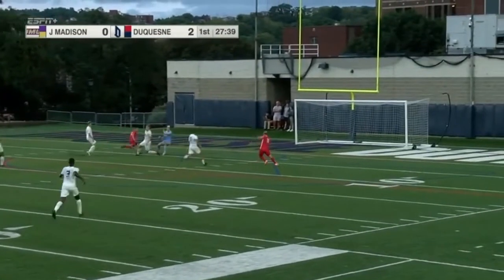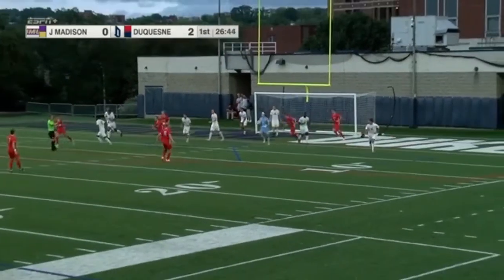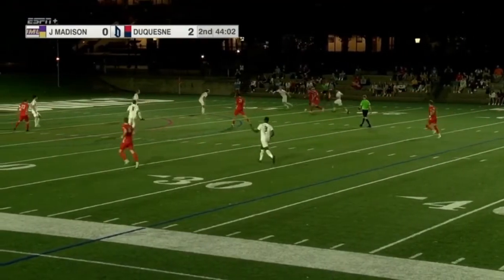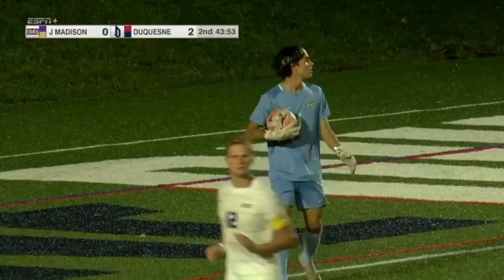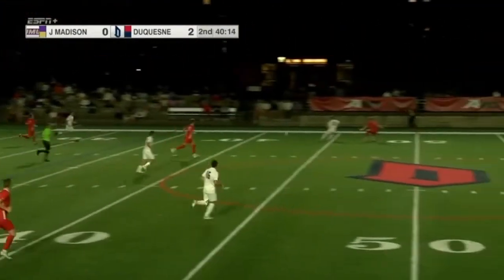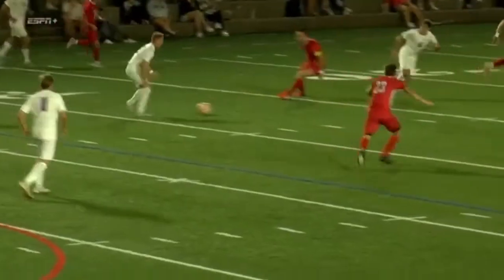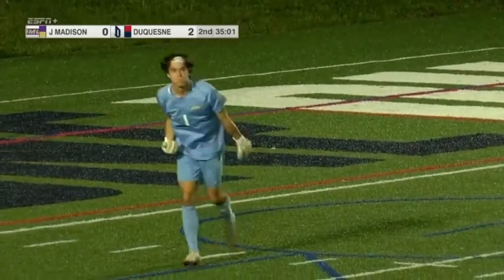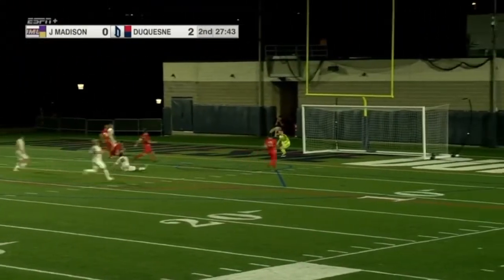Duquesne Men's Soccer vs. James Madison Highlights (9/6/22)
Video and audio are courtesy of ESPN+.